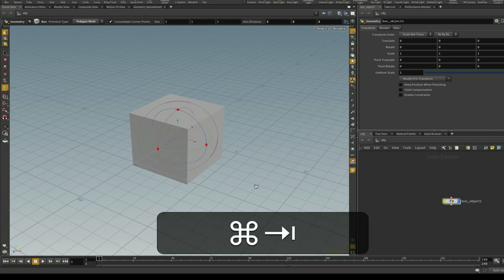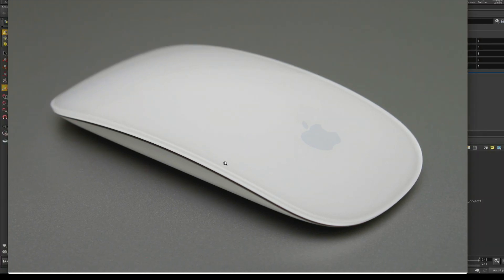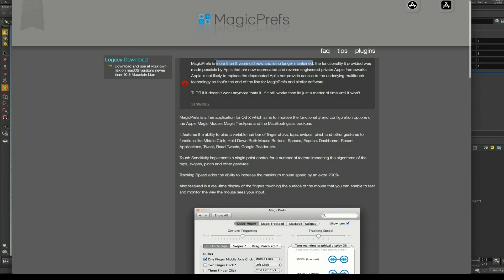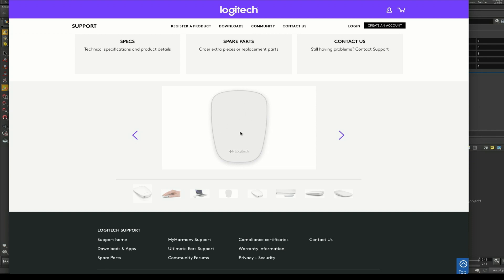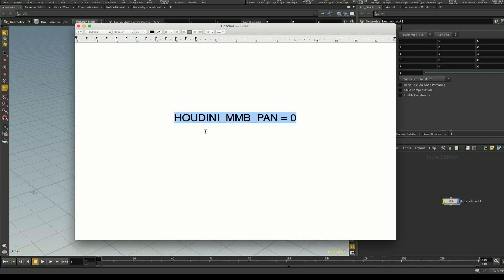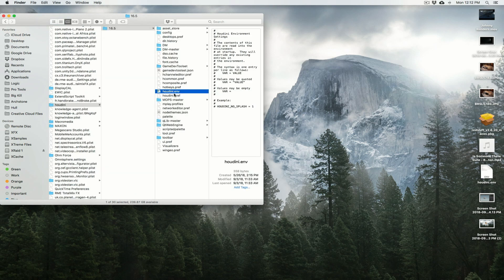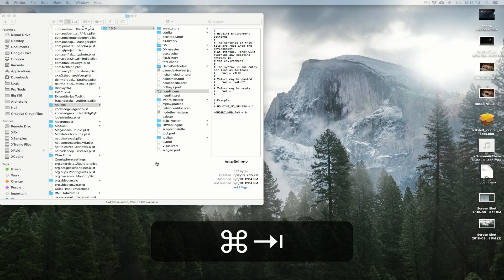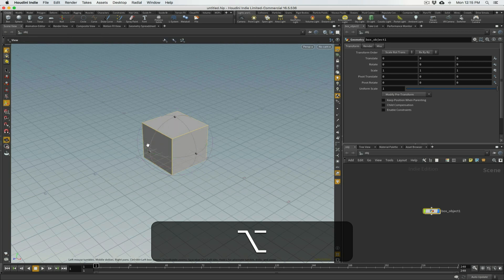[QT] SideFX Houdini - Navigate without a Middle-Button Mouse.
Want to use Houdini on a Mac or on a laptop with a trackpad but you lack a 3-button mouse to be able to navigate the viewport? Fret no more my friends, here is a simple solution to allow you to use Houdini in its full capacity without needing a mouse with a middle-button!